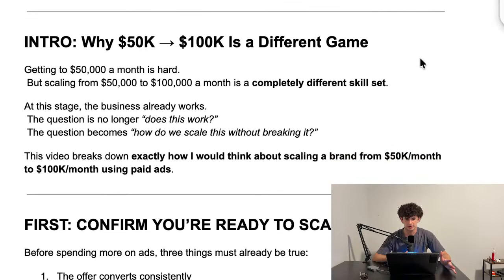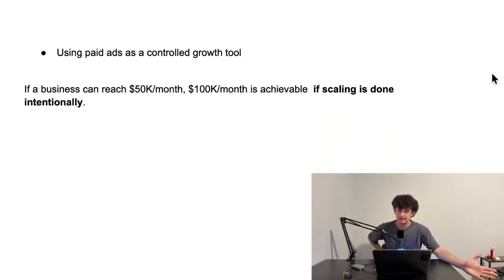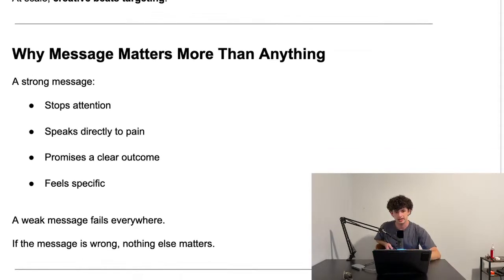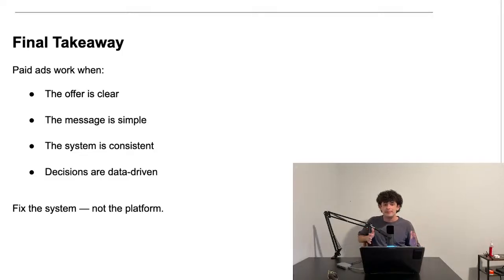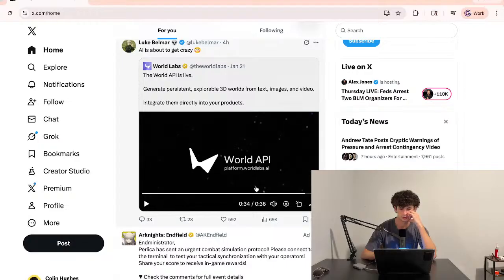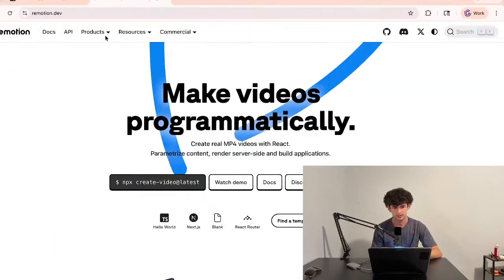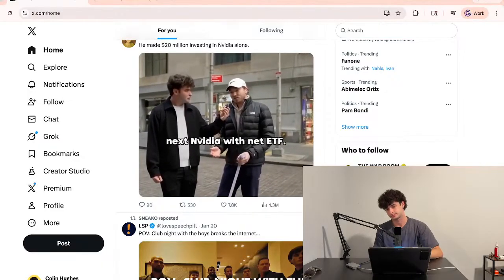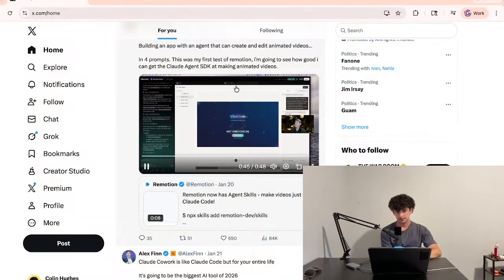How To Go From $50k/Month to $100k/Month